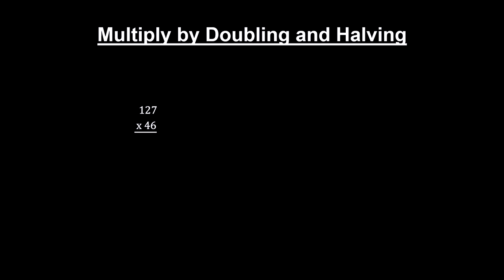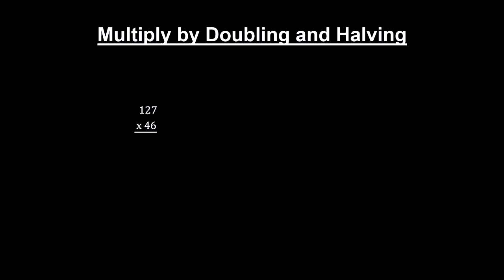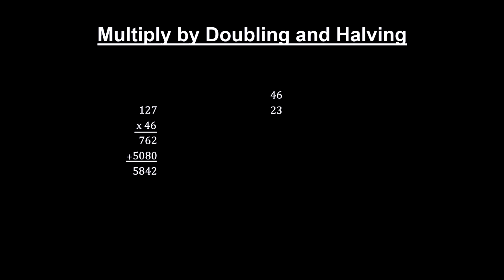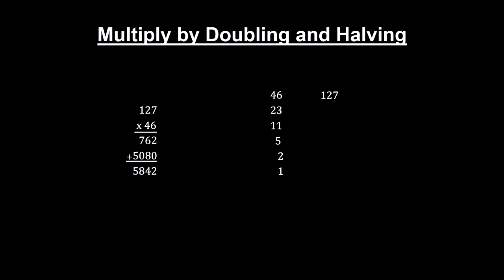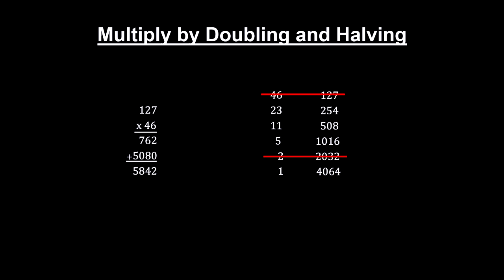Classroom Aid - Multiplication by Doubling and Halving